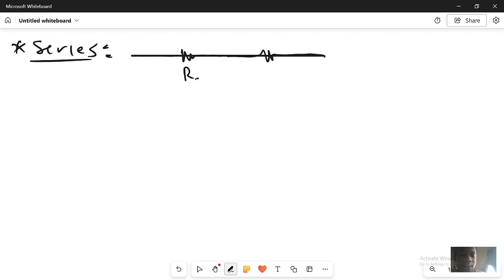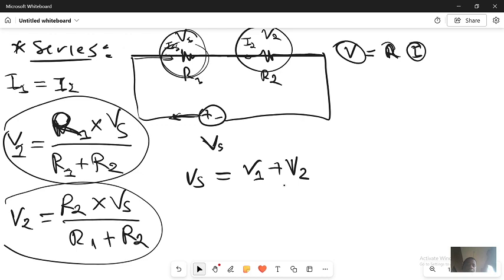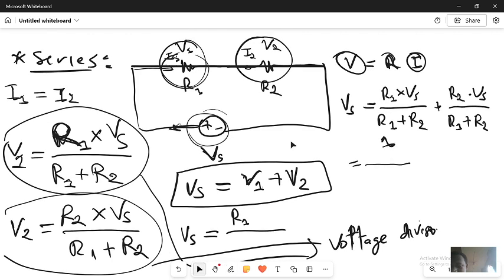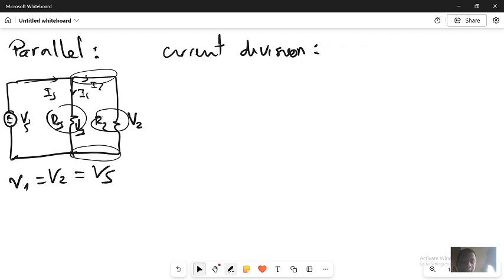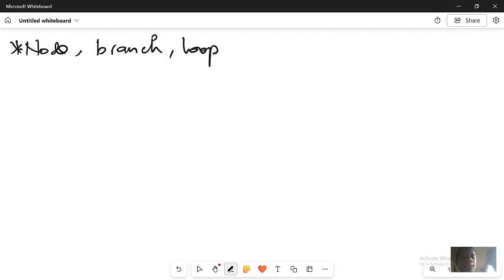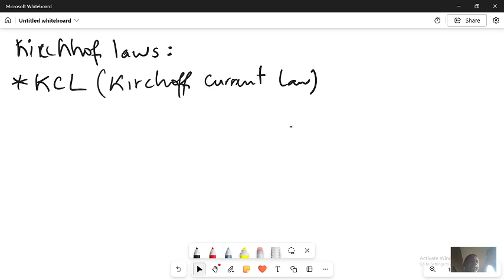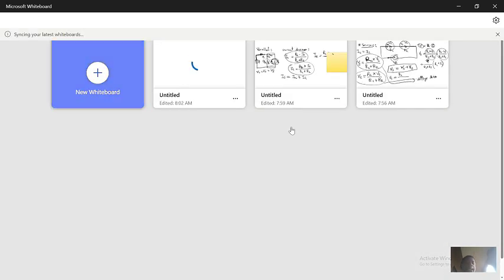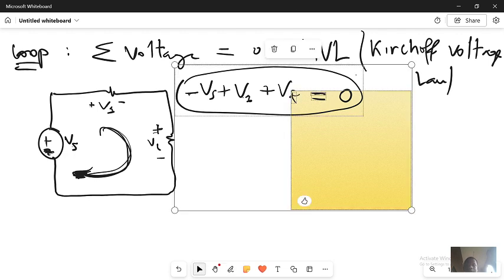8 KVL and KCL EEE4101